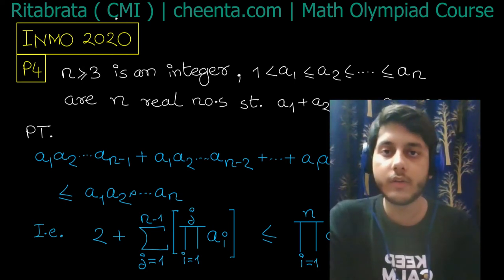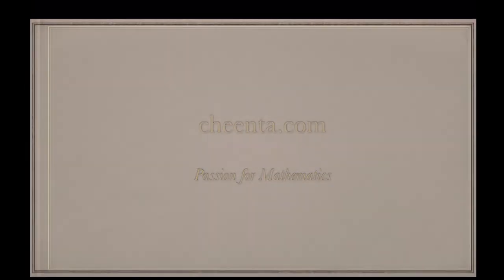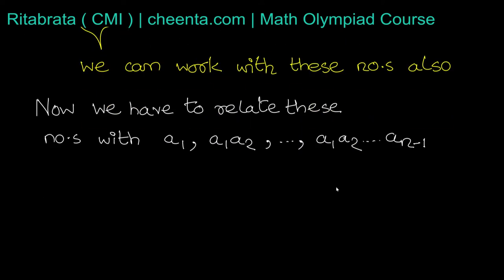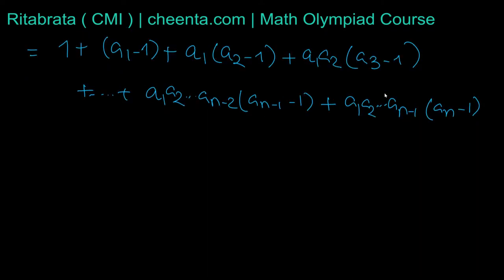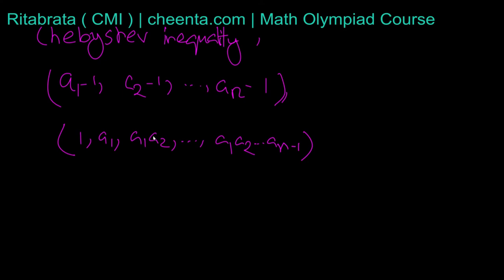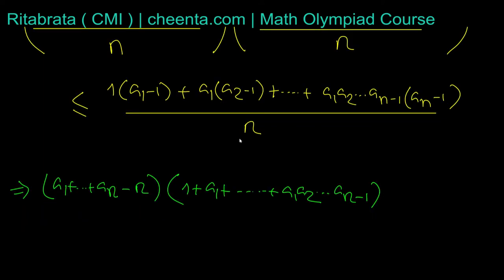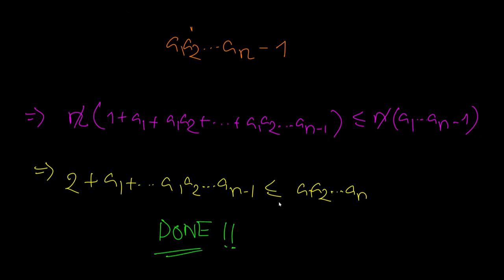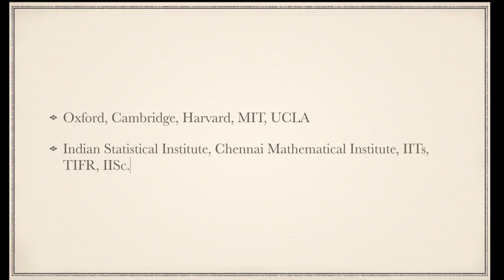INMO 2020 - Inequality Problem | Maths Olympiad | Chebychev Inequality | Problem 4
This is a problem from INMO 2020 Problem 4. In this problem, we learn the application of Chebychev Inequalities.